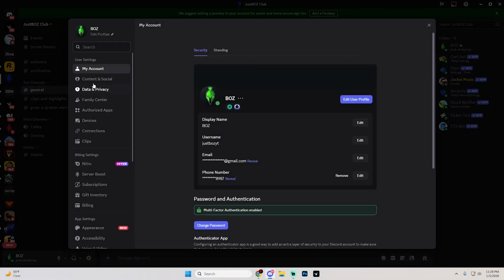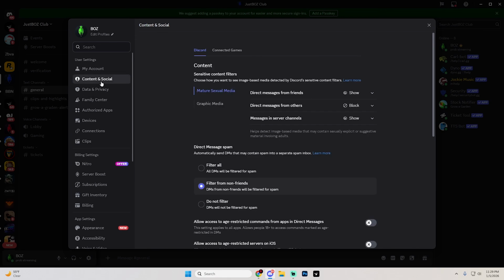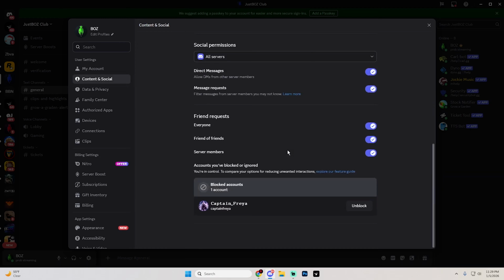How To Find Blocked Users On Discord - Step By Step